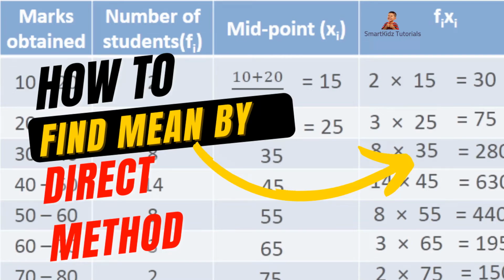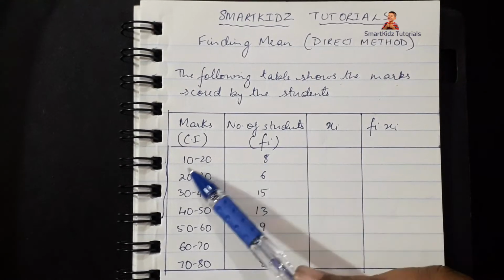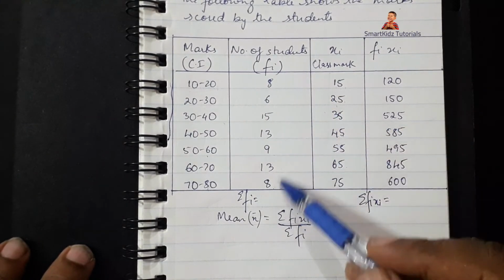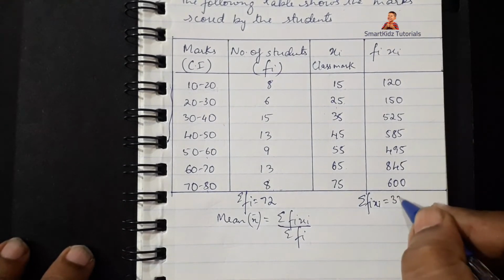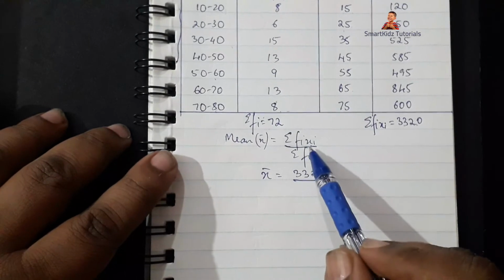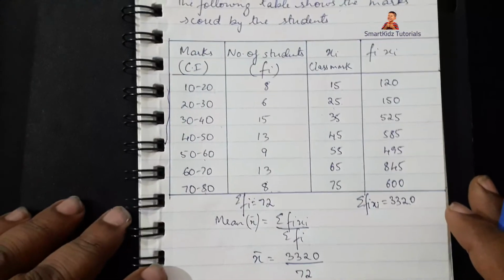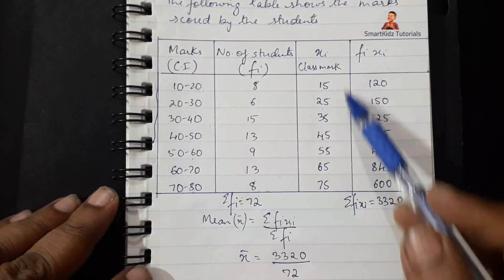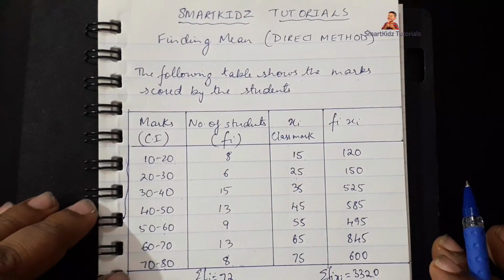Finding Mean by Direct Method | Statistics Class 10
Learn how to find mean by Direct Method

➡️NCERT/CBSE/ICSE solutions
➡️Math Tricks
➡️Mind Maps